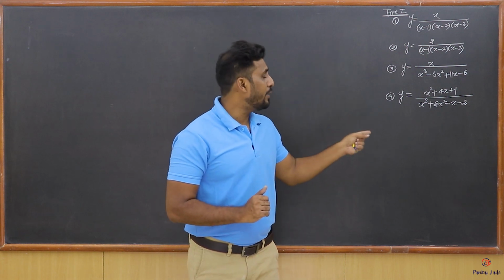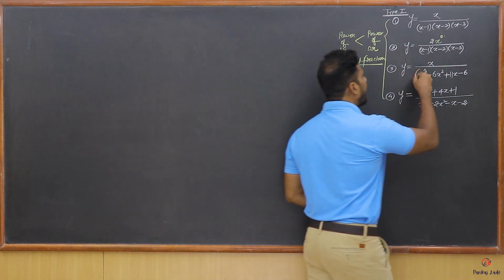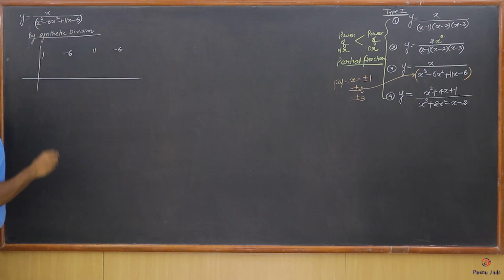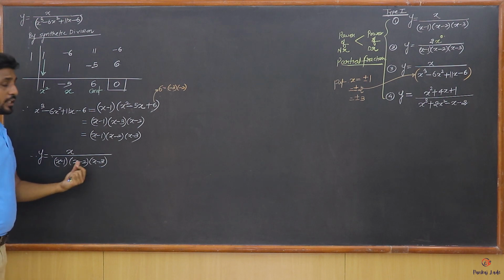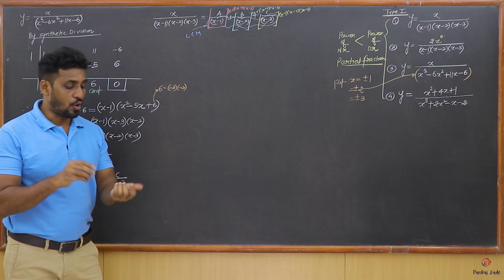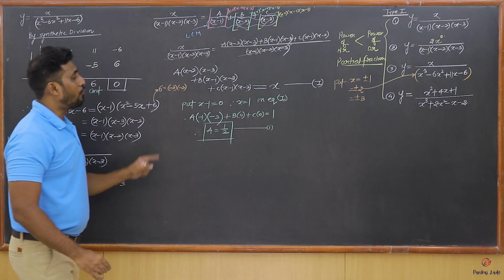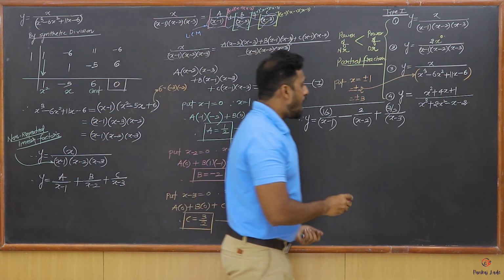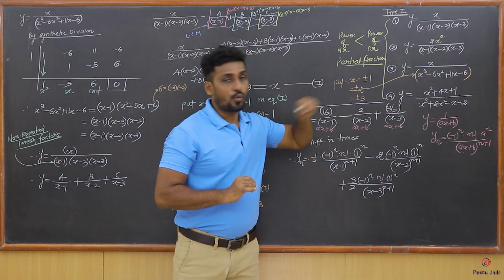Successive Differentiation | nth Derivative of Rational Algebraic Expression | Partial Fractions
In this video, we learn how to find the nth order derivative of an algebraic expression where the numerator and denominator are polynomials and the degree of the numerator is less than that of the denominator. This type of problem is common in applied mathematics, engineering mathematics, and university-level calculus.

📌 Key Highlights:

Step-by-step solution for nth derivatives of rational functions

Use of partial fraction decomposition for simplification

Introduction to synthetic division to factorize polynomials

Type 1 Example: Case where power of numerator is less than power of denominator

Useful for Mumbai University Semester 1 Applied/Engineering Mathematics, as well as JEE, GATE, and competitive exams

This video is a part of our Successive Differentiation Playlist, which covers different forms of nth derivatives, shortcuts, and problem-solving strategies.